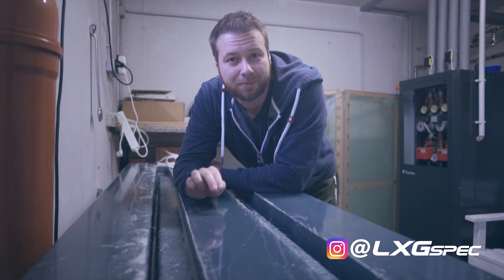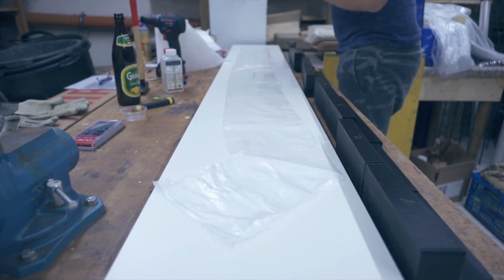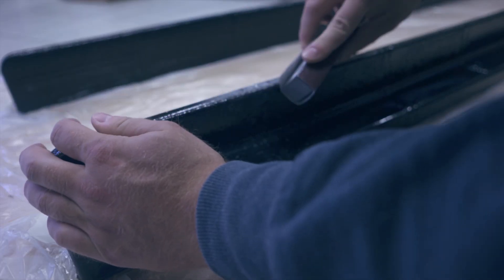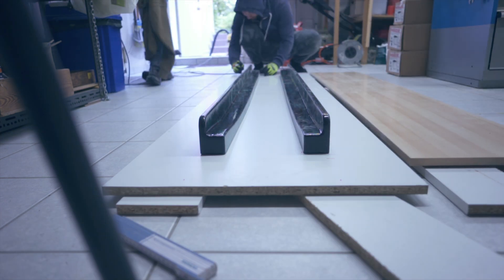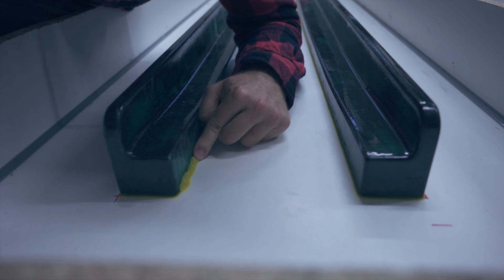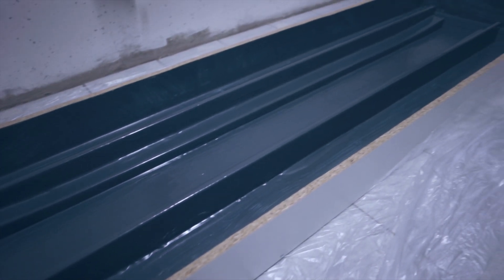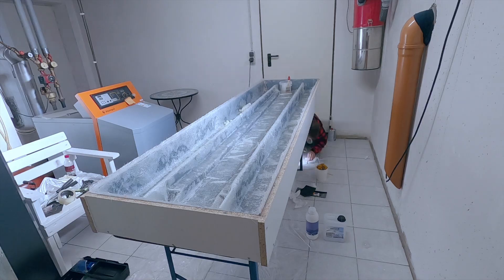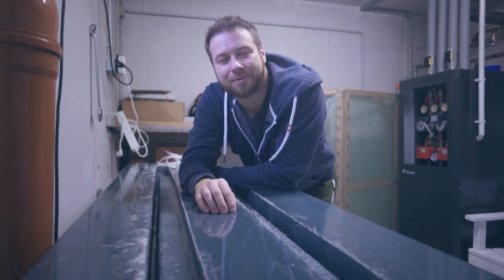How to make a fiberglass mold from a 3D print - R34 side skirt extensions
This video shows you all steps I've taken to turn the 3D prints into a mould ready to pull parts from! The 3D printed parts are made from PETG and the mould is made of glassfiber and laminating resing (+gel coat inside).